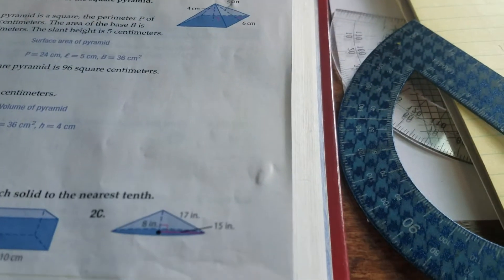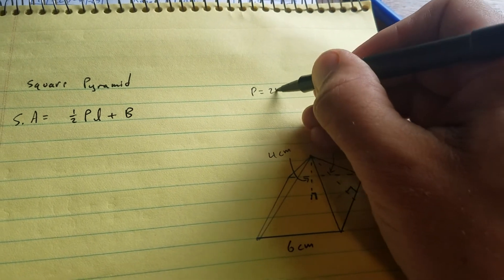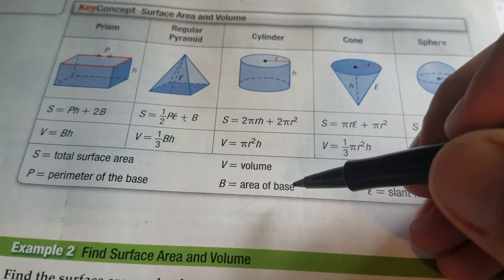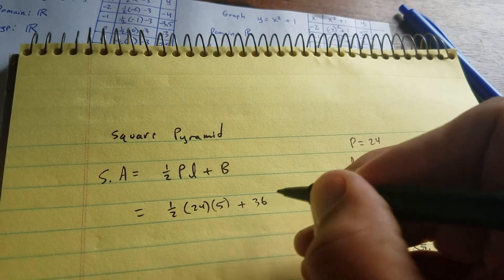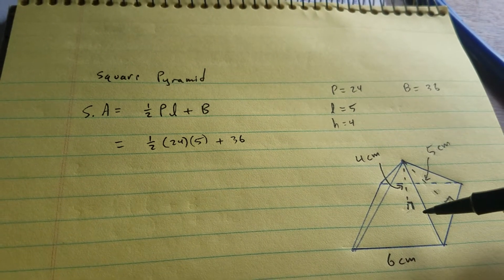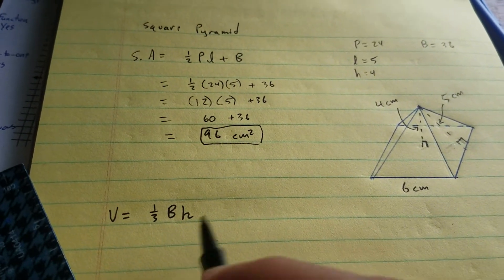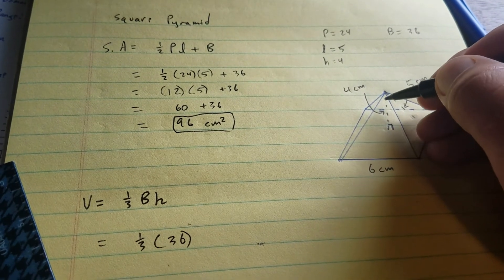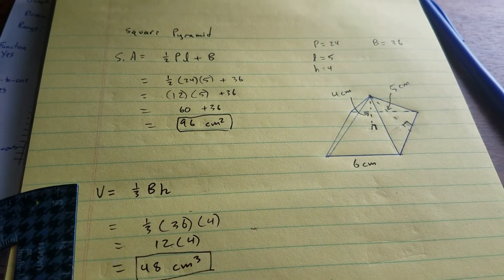lesson 1-7 Example 2 Square Pyramid Surface area and Volume